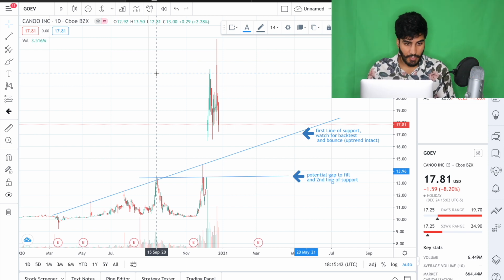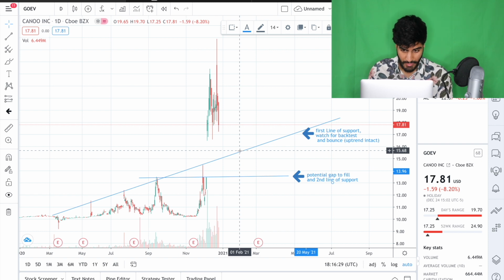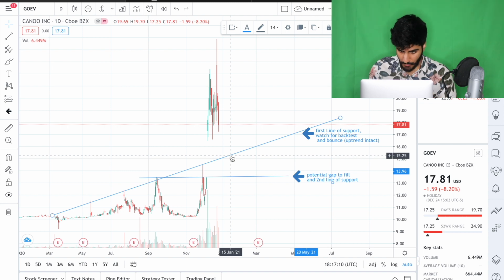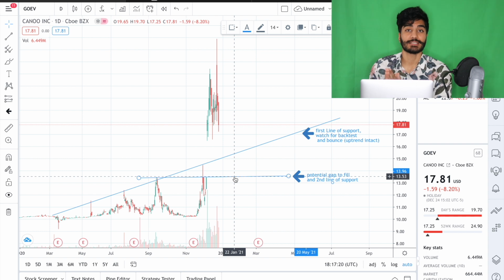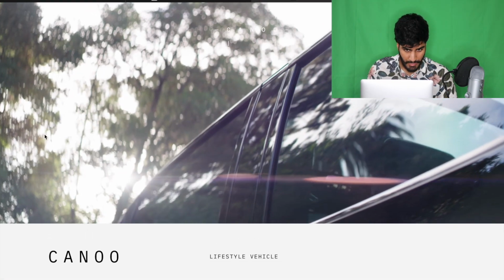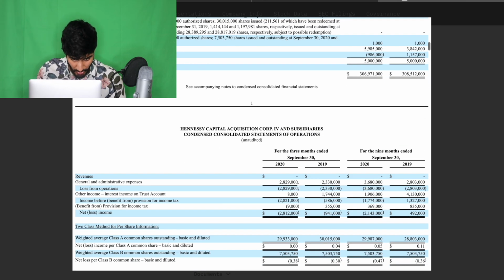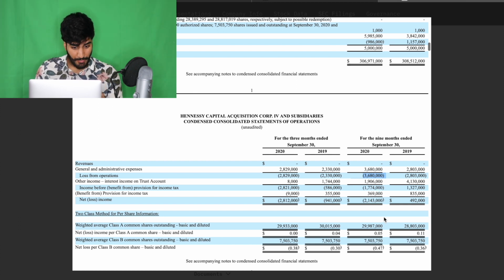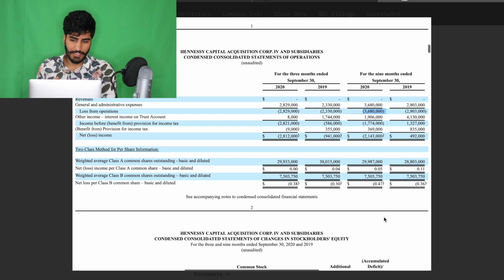Canoo Inc. Stock (GOEV) Is It a Buy?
I will go over the stock and its financial statements to make an educated prediction on this companies potential.